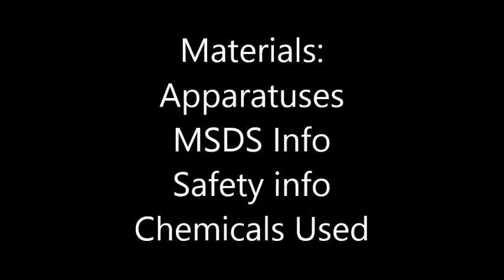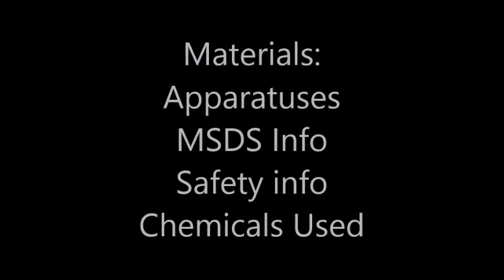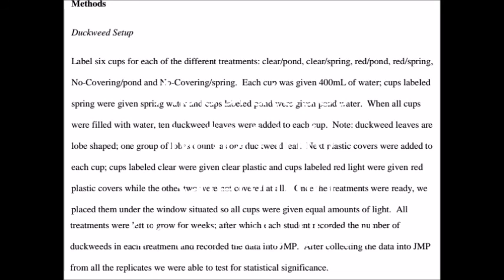Proper Lab Safety & Ettiquette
A video detailing how to remain safe in the lab before, during and after an experiment. I talk about how to write a good lab report (full report found ) and give you examples of some of my own work in college. Have a great day :).

As always I reccomend Google docs it's my personal favorite I used it to create these labs reports, charts, data, etc.

Literature used for information:

Yang, C. F, “Experiments in
Biochemistry” by Thomson
Learning Publishing, 2006.

Pechenik, Jan A., "A short
guide to writing about
biology." Pearson, 2013.
Print.